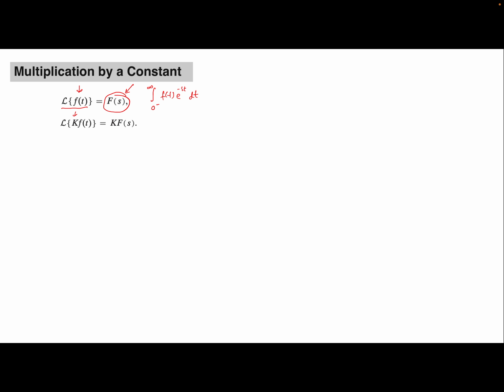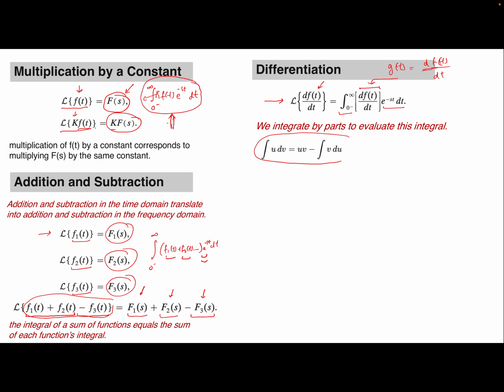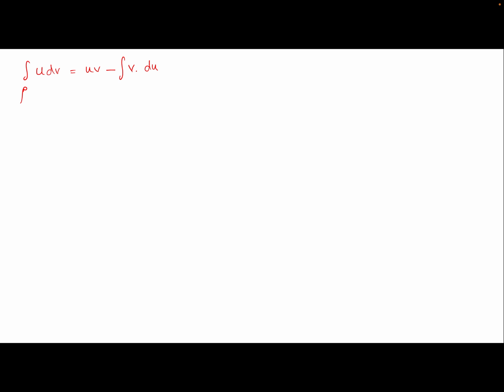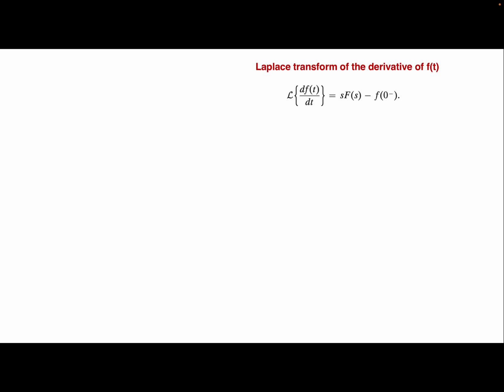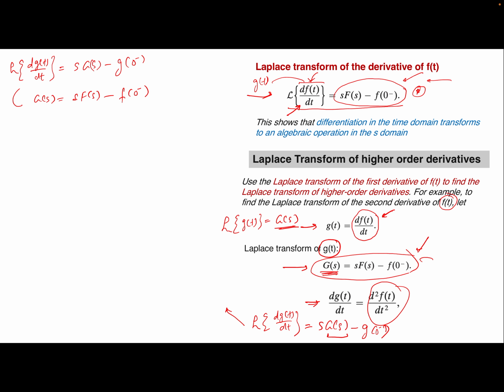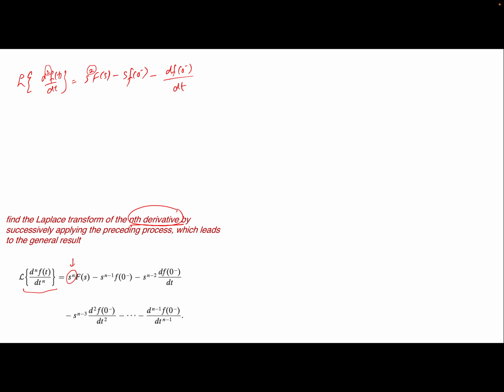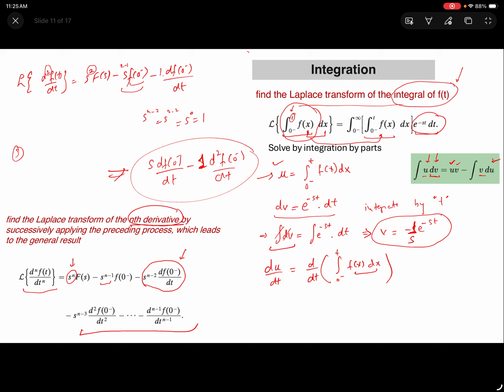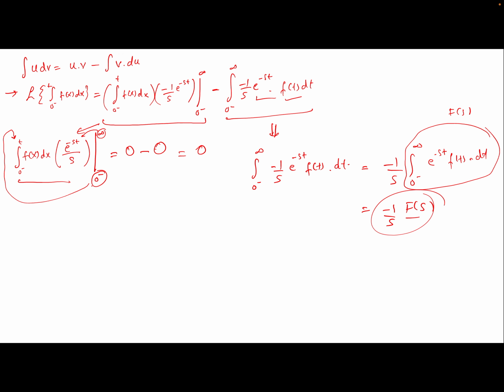Lecture_10B: Operational Laplace Transforms of Addition/ Subtraction, Differentiation & Integration)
This lecture explains operational Laplace-transform properties including scaling, superposition, differentiation, and integration